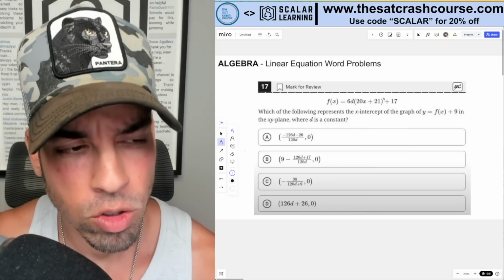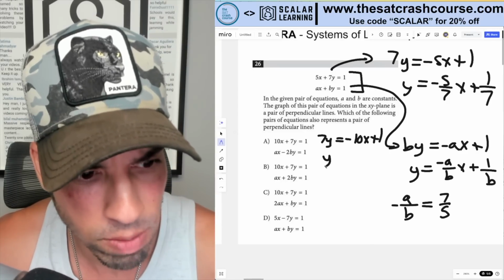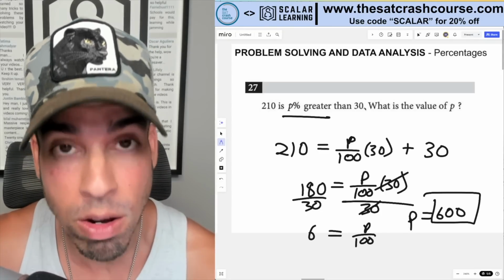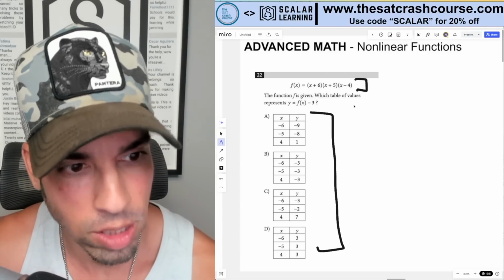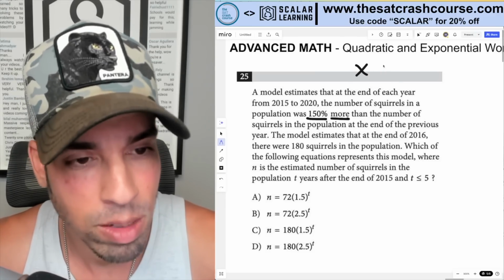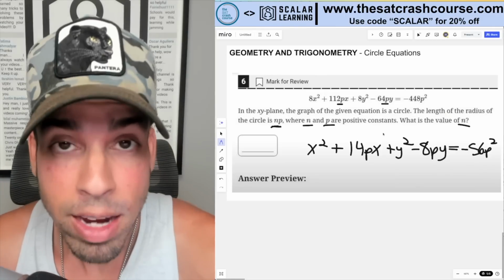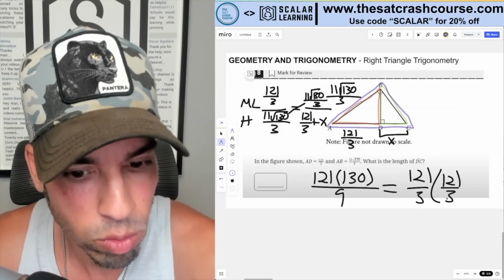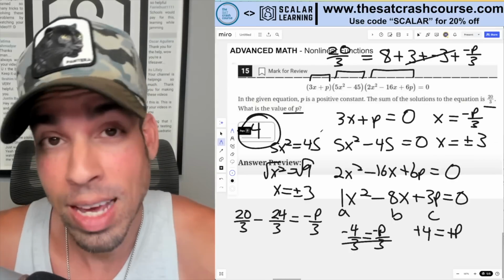AUGUST 2024 Digital SAT Math Predictions + DESMOS HACKS!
If you are preparing for the upcoming August 2024 Digital SAT, this is a MUST JOIN if you're aiming for a Perfect SAT math score this year! Huzefa will analyze the newly released practice tests and practice problems from the College Board to make his predictions on what to expect this Saturday to nail that perfect 800 on the math!!

Timestamps:
00:00 Introduction
00:50 1. Linear Equation Word Problems
03:35 2. Systems of Linear Equations Word Problems (Part 1)
06:13 3. Systems of Linear Equations Word Problems (Part 2)
08:08 4. Percentages
09:26 5. Radical and Rational Exponents
11:07 6. Operations with Rational Expressions
13:06 7. Nonlinear Functions
14:49 8. Linear and Quadratic Systems
17:05 9. Quadratic and Exponential Word Problems
18:50 10. Area and Volume
10:48 11. Circle Equations
23:33 12. Right Triangle Trigonometry
26:39 13. Nonlinear Functions
30:08 Final Words